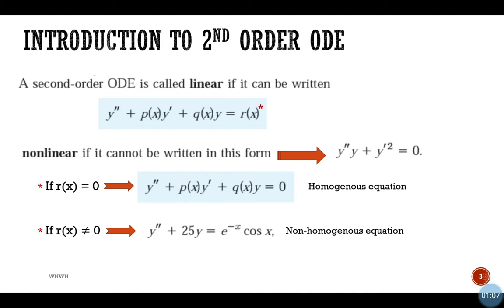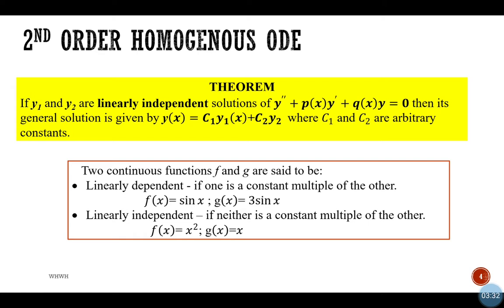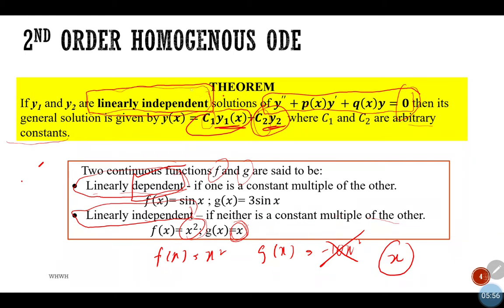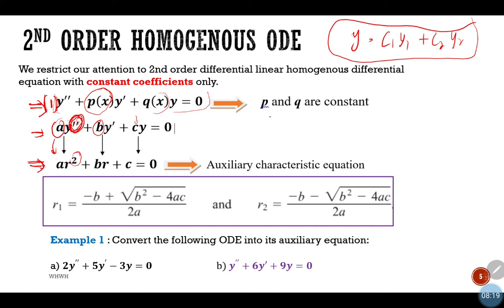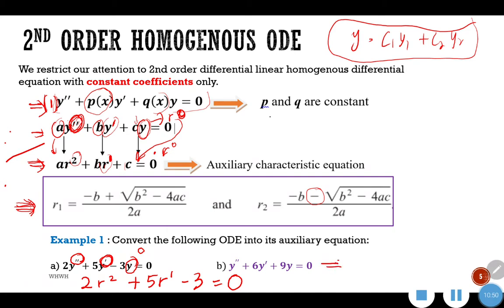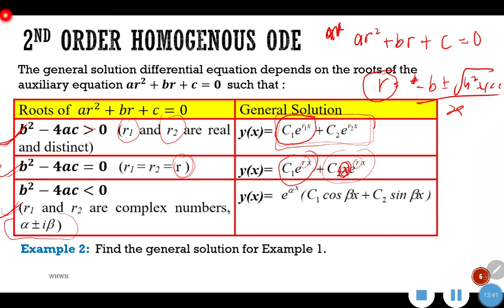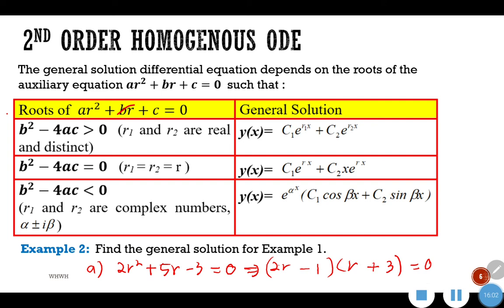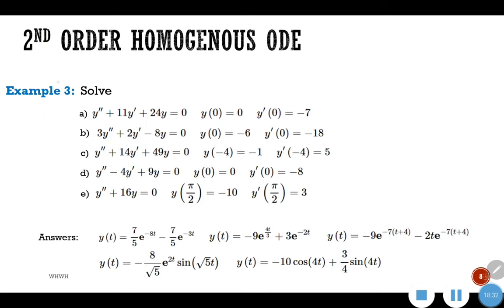FEI3102 Chapter 2 : Ordinary Differential Equations - Part 6